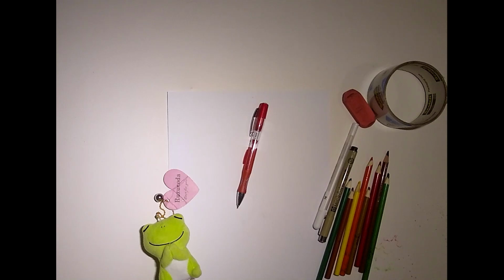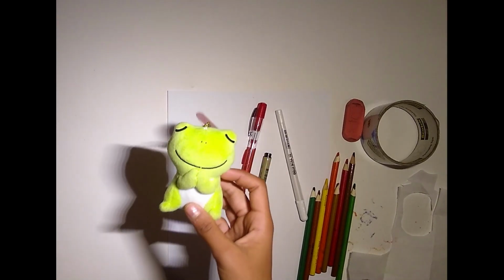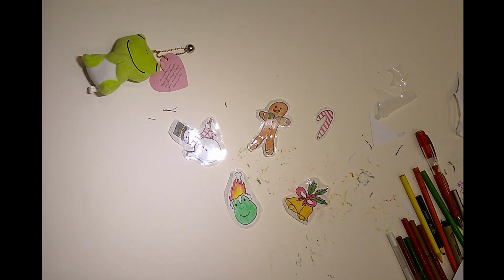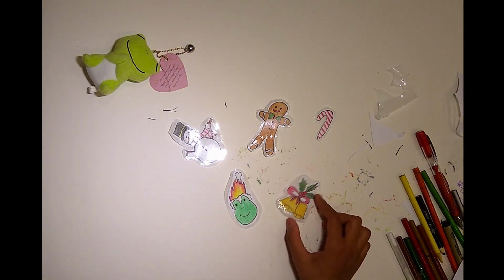holiday stickers collab(pt.1: funkfrog)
if you want to know how to make stickers, go check out our diy!
part 2 out now!